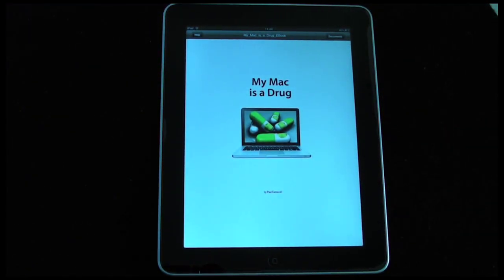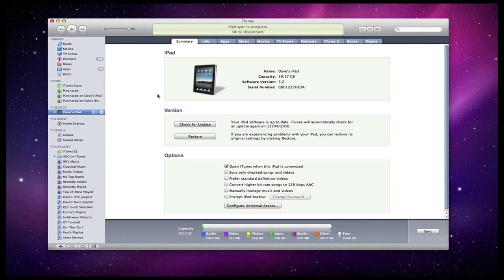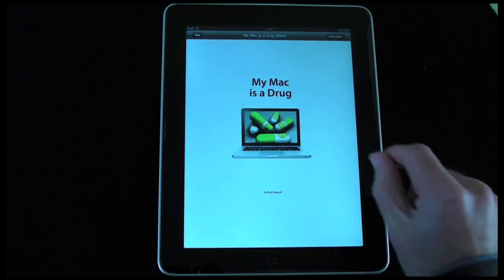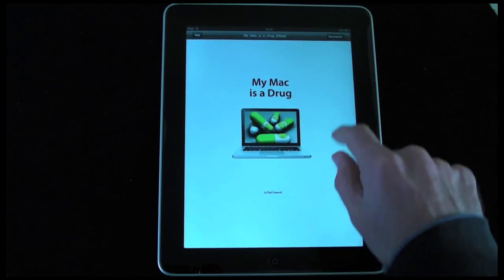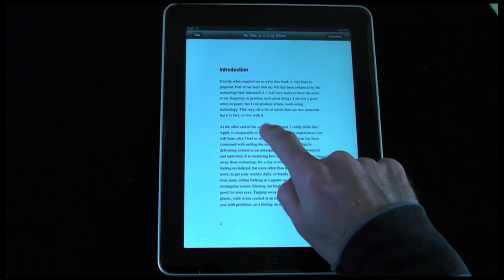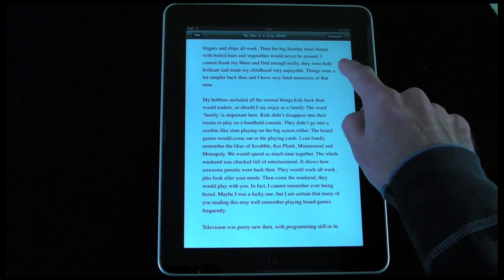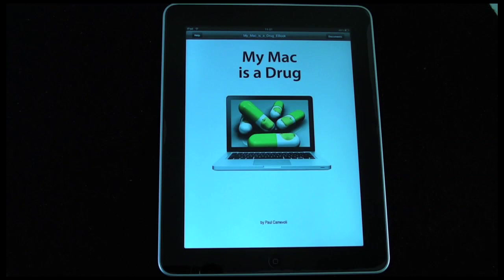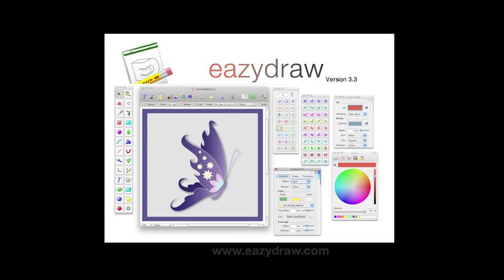Apple iPad App Review - MyPDFs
Apple iPad App Review - MyPDFs. If you want an easy way to get PDF files on your iPad then check this out.